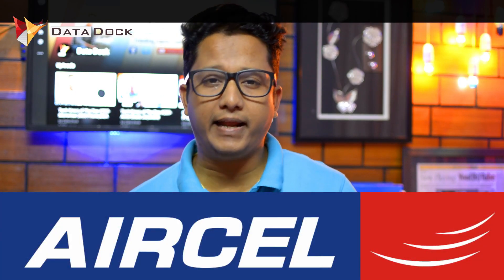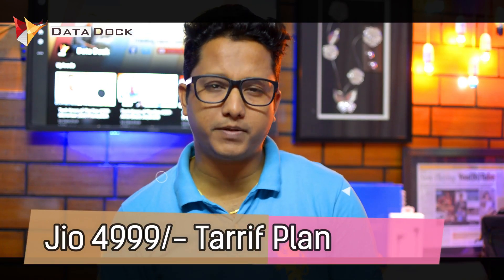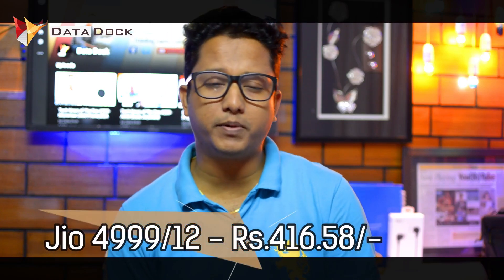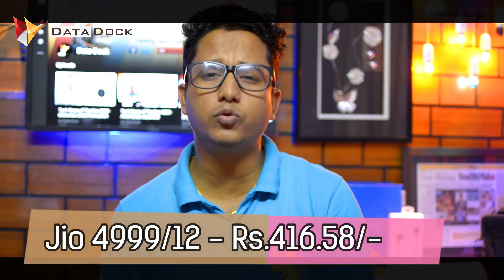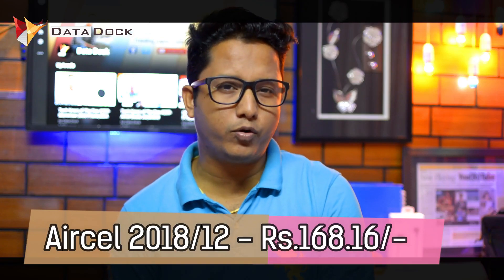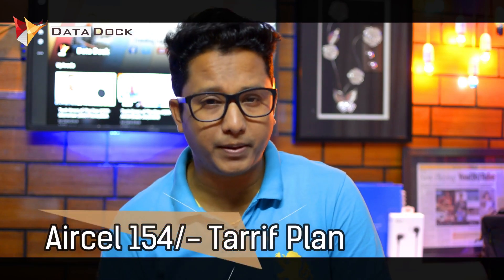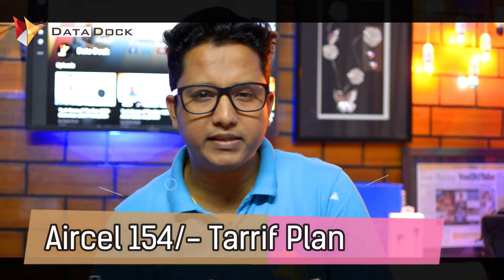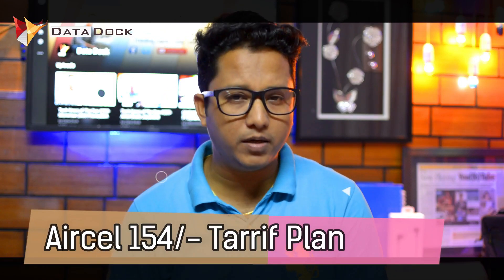Jio Effect | Aircel Launched Rs.2018 Plan with 365GB Data for 365 Days against Jio Rs.4999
Aircel Rs.2018/- Tariff Plan
With Unlimited Calling
365GB Data
365 Days of Validity

Against Jio's Rs.4999/- Tariff Plan
Smartphones Under Rs.5000
Xiaomi Redmi 4A (2Gb 16Gb) Rs.4999/
iVooMi Me3 (2Gb 16Gb) Rs.4999/
Intex Aqua 5.5 VR Rs.4999/
XOLO ERA 3 Selfie Rs.4999/

Thanks,
Data Dock